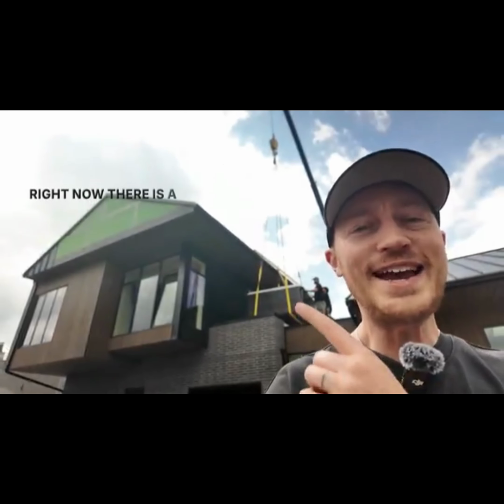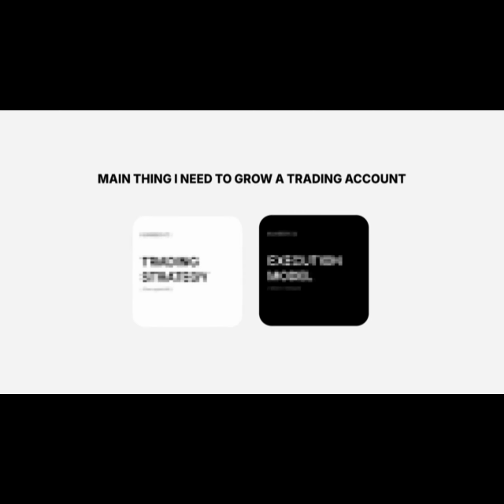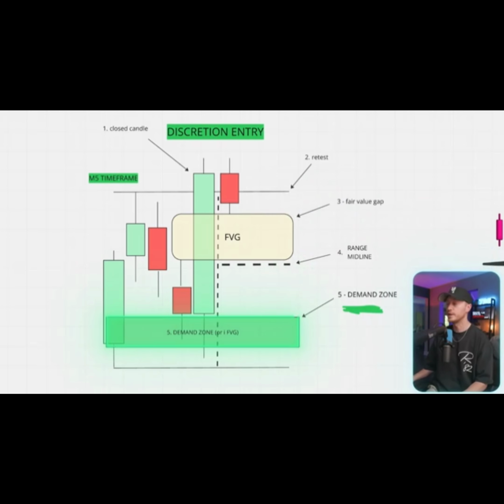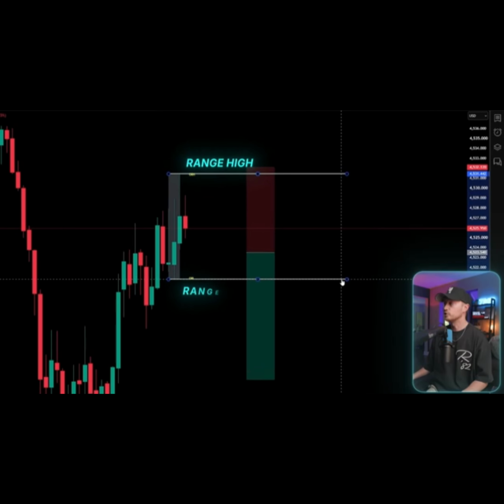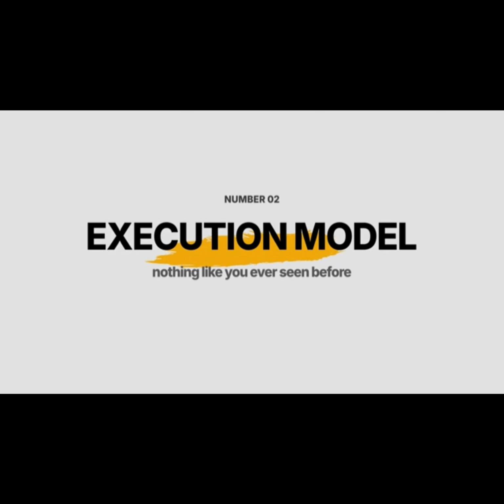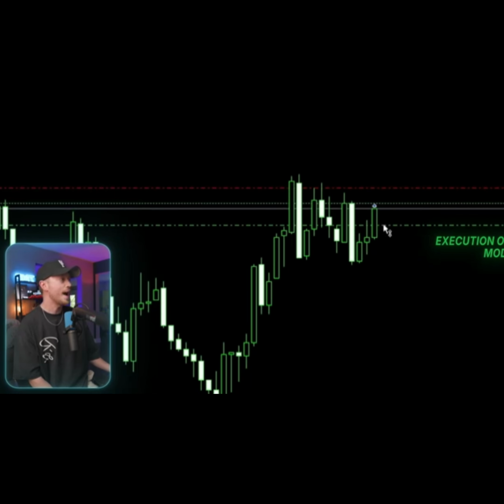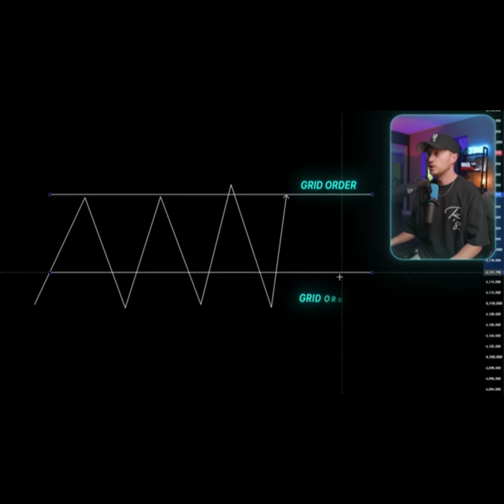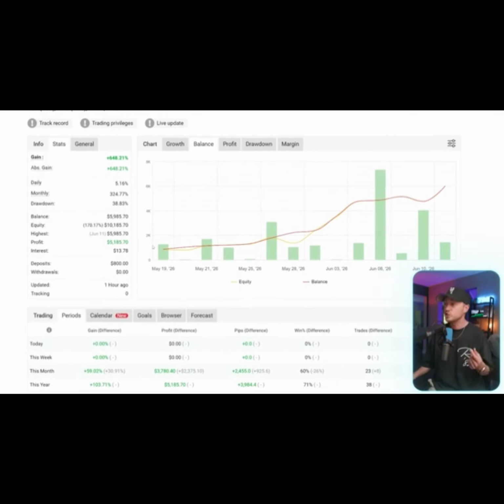The BEST Way to Grow a Small Trading Account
Join our telegram community to Purchase our Advanced Forex trading robots